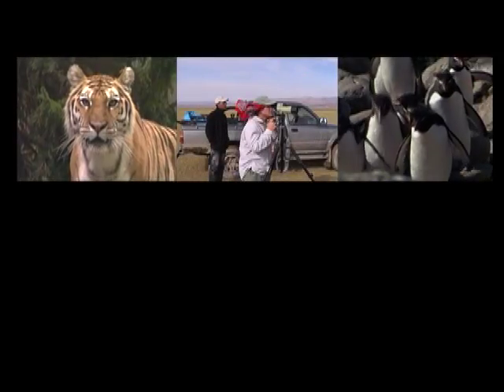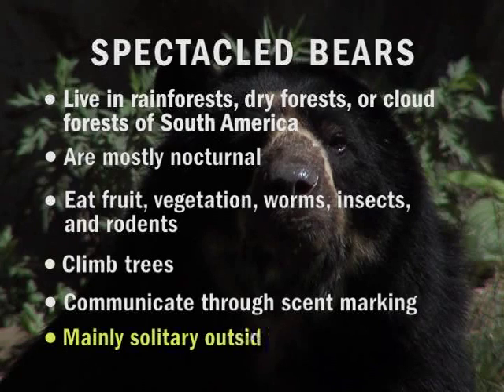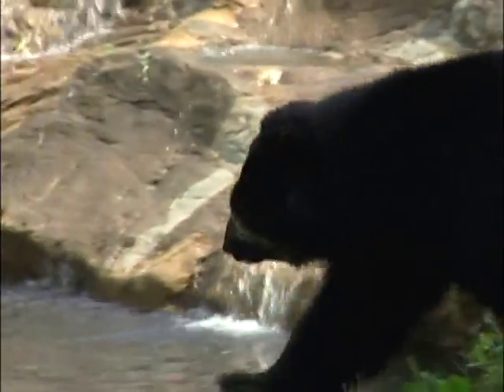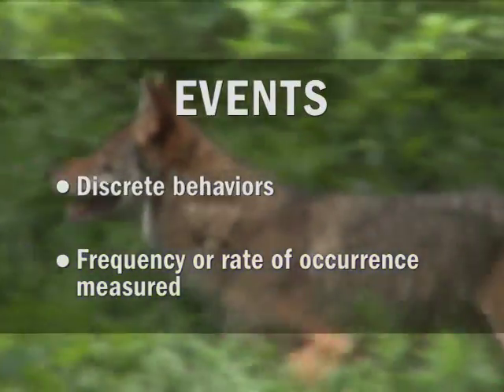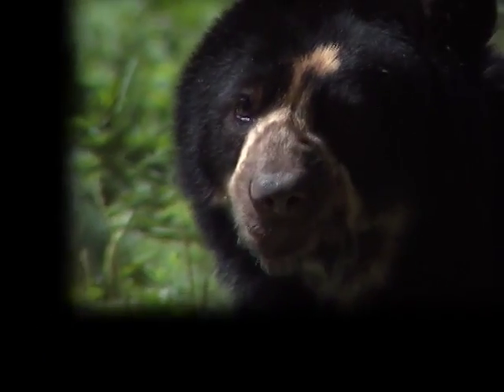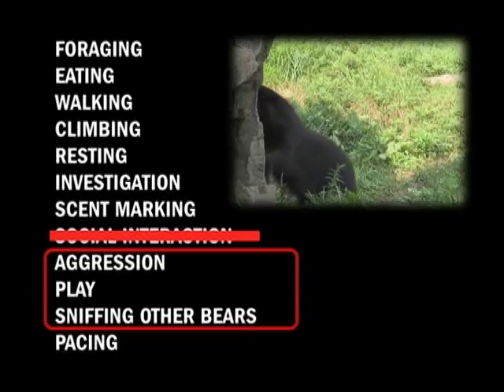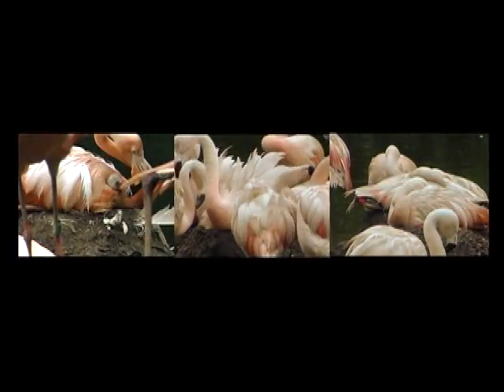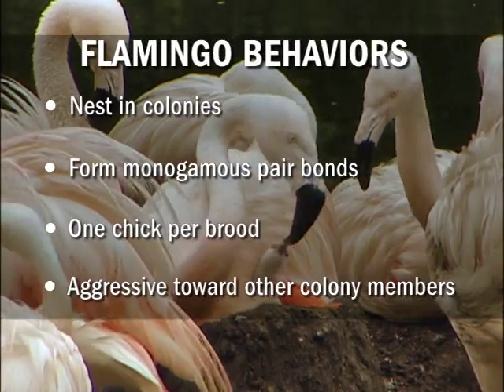METHODS FOR ANIMAL CHAPTER 2